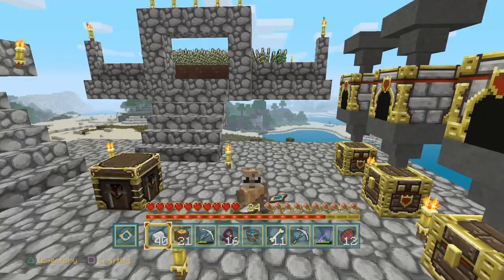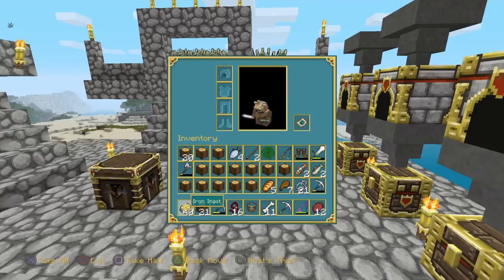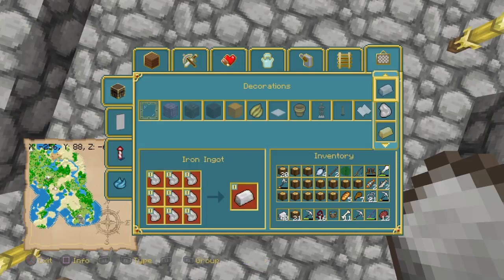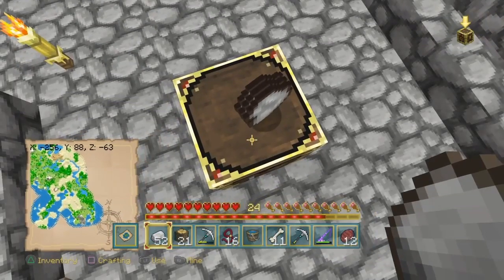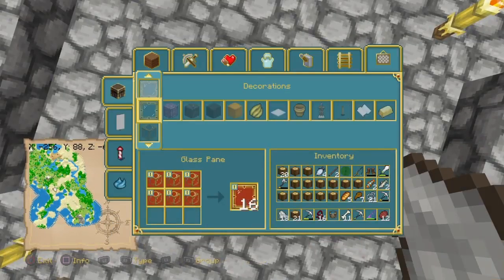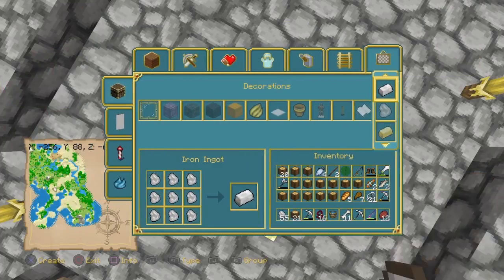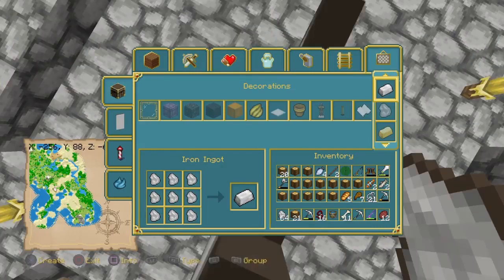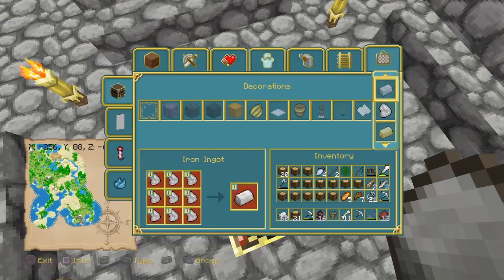How To Duplicate In Minecraft 2017